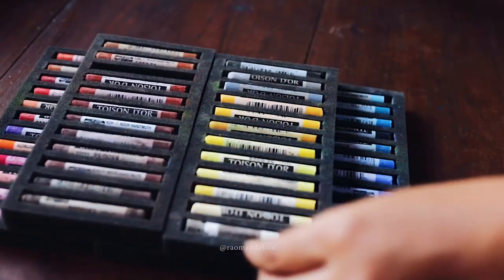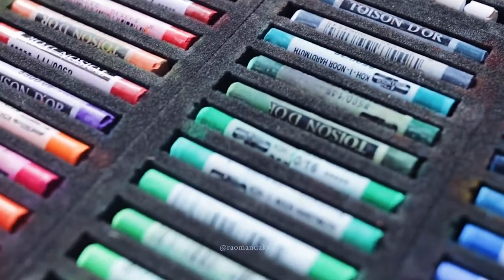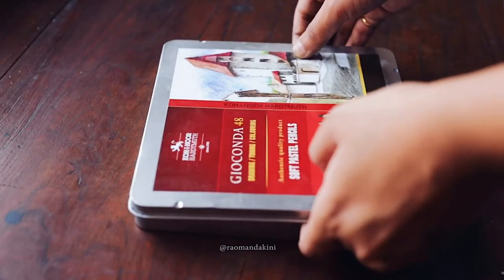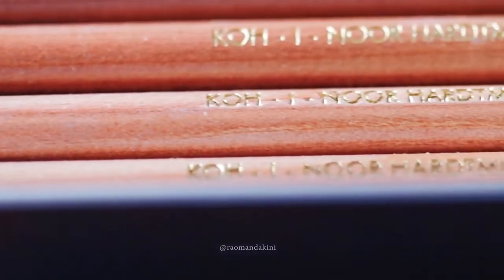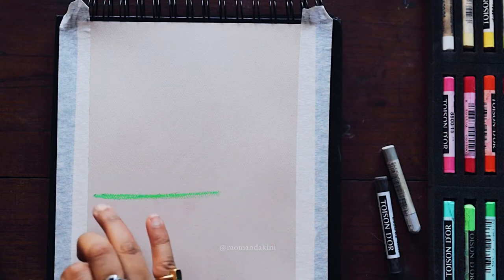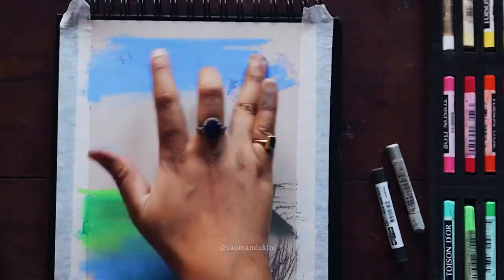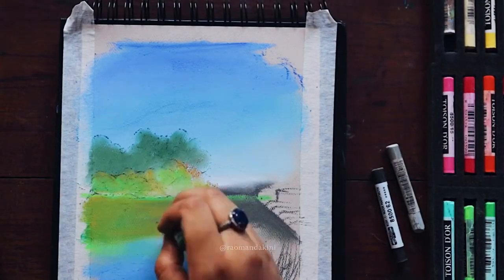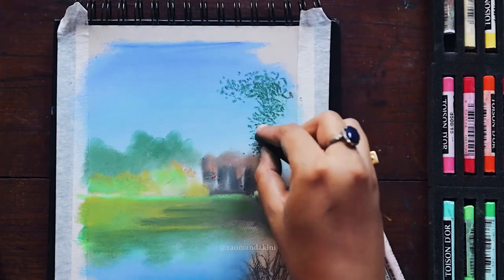Review + Timelapse, Kohinoor Hardtmuth Soft Pastels Set of 72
Hi Guys,
Hope you are well. I've been using these beautiful soft pastels for a while now and thought I would share a quick time-lapse of my recent landscape painting. Sit back, relax and watch. The next video is going to be much more fun and interesting as I will share all the soft pastels sets I have till date, with links and all the other necessary details :)